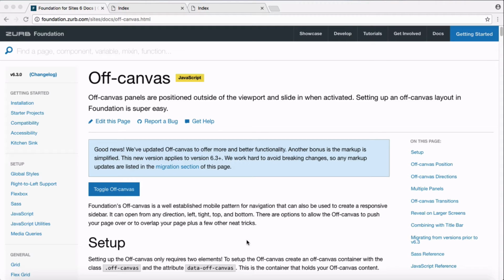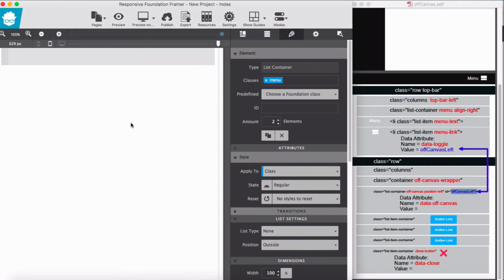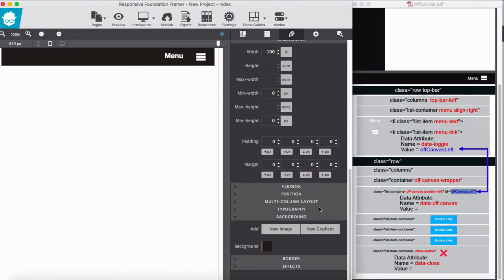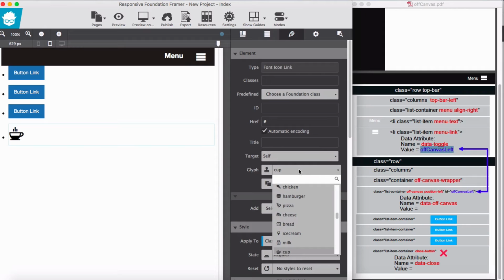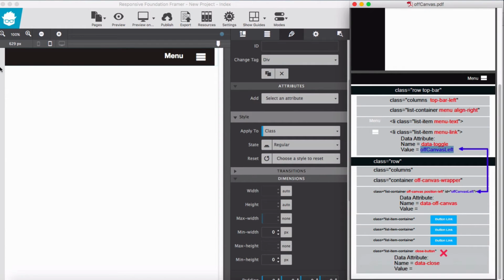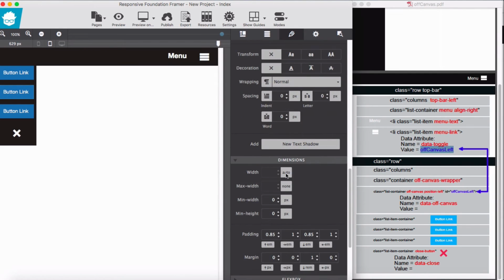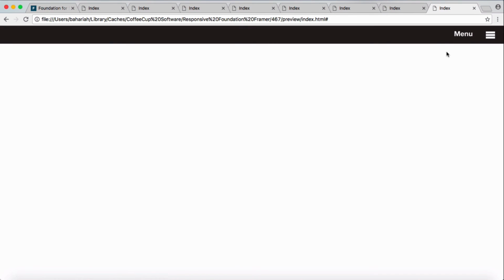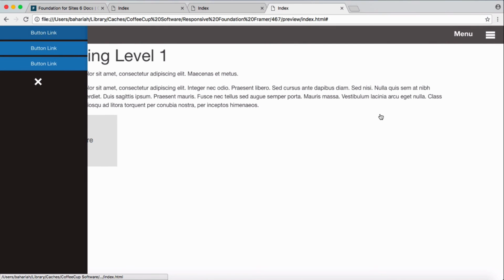Off-canvas Navigation With Foundation Framework v6.3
Off-canvas Navigation With Foundation Framework v6.3 &  Responsive Foundation Framer

New Improved Off-Canvas in Foundation 6.3